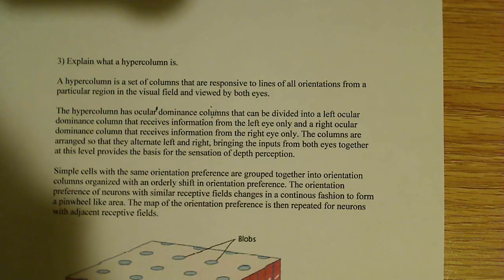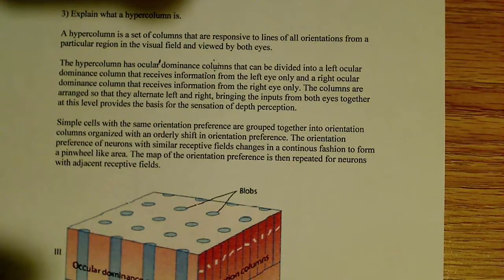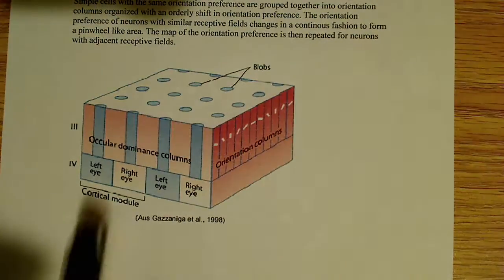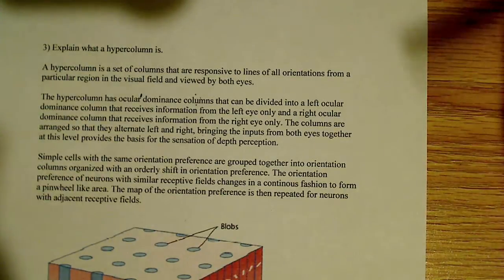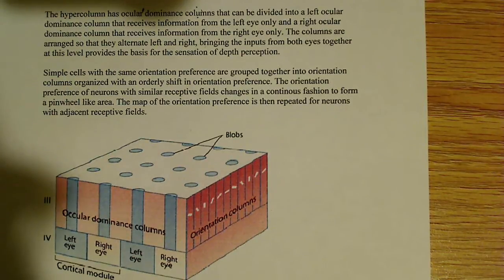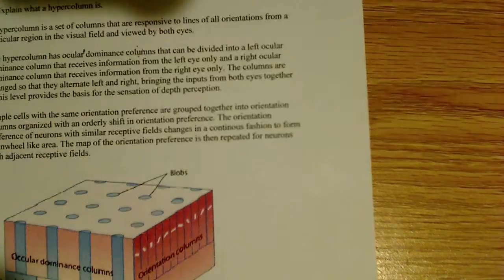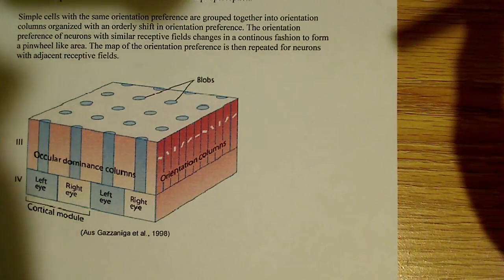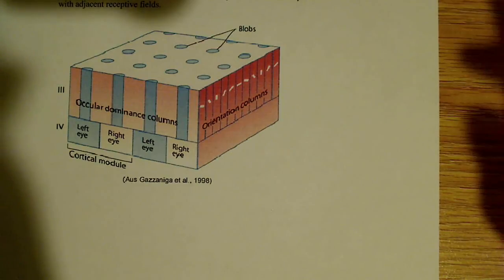Hypercolumn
In this video I explain what a hypercolumn is.